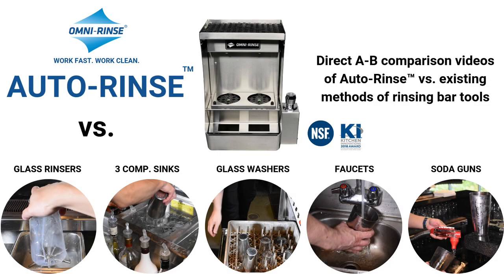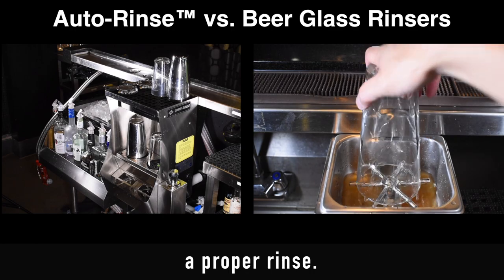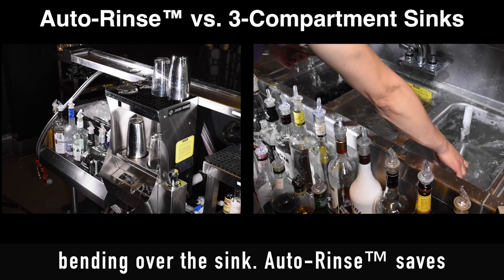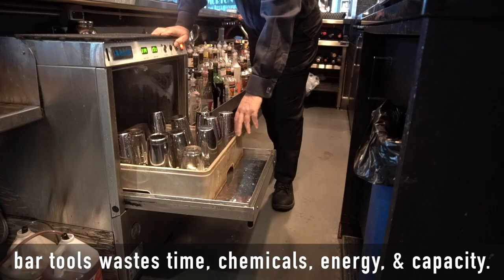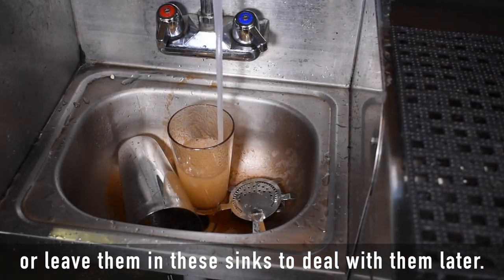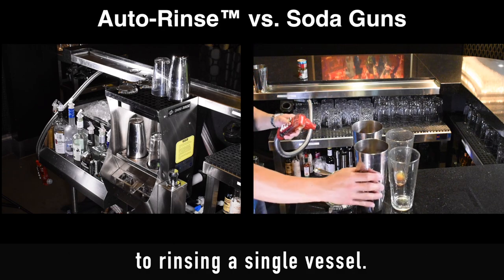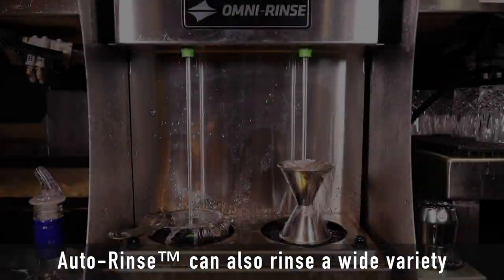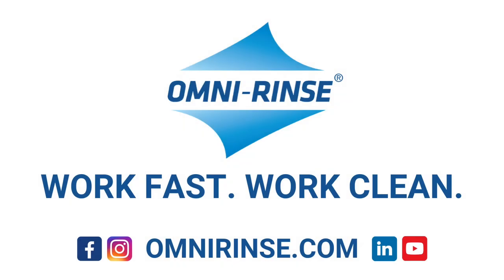Auto-Rinse™ vs. Other Methods of Rinsing Bar Tools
This video shows a direct, side-by-side comparison between patented Auto-Rinse™ and every other method of rinsing bar tools. Until now, there has been no quick and easy way to rinse bar tools, and bartenders have had to work with what has been available (beer glass rinsers, 3-compartment sinks, glass washers, faucets, and soda guns).

We show how Auto-Rinse™ is so much more efficient, sanitary, and sustainable when compared to every other method of rinsing bar tools, and why Auto-Rinse™ will one day be standard equipment in bars.